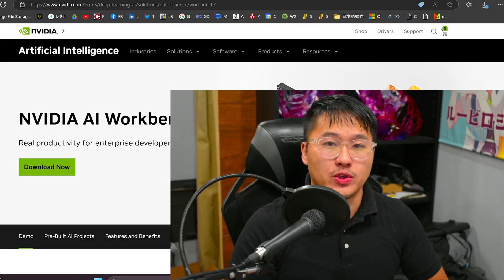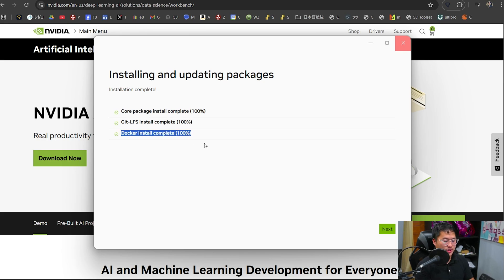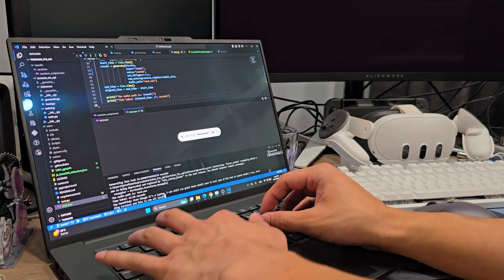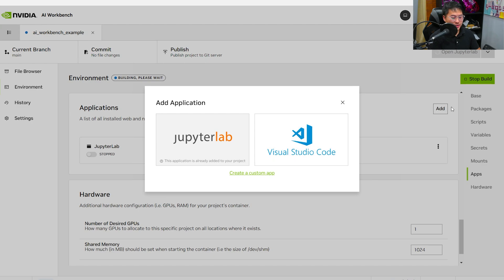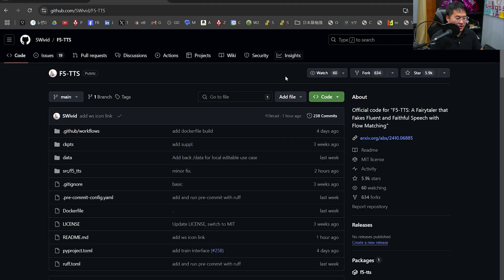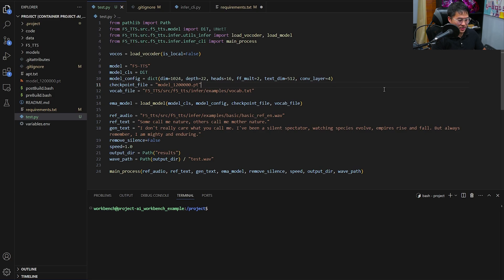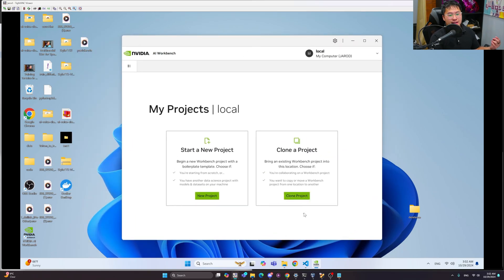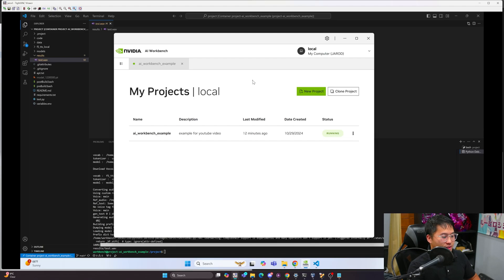How to Simplify AI Development with NVIDIA's AI Workbench